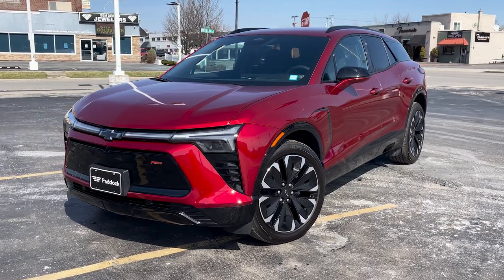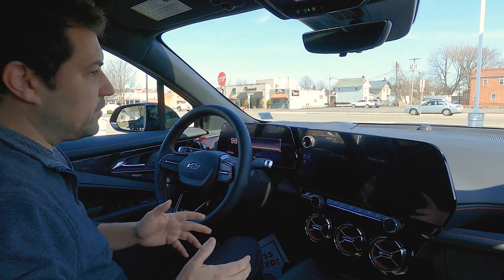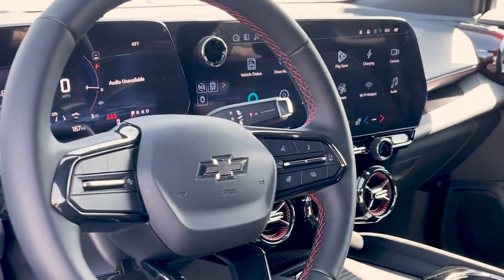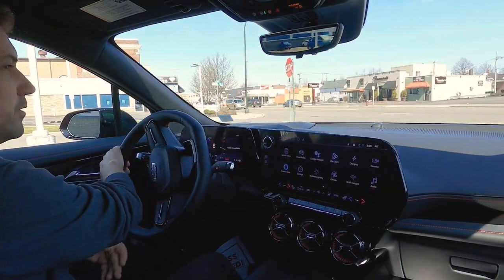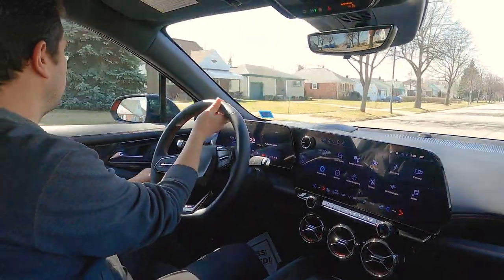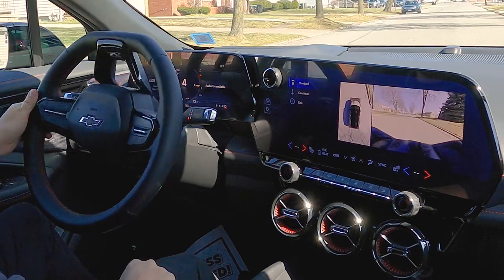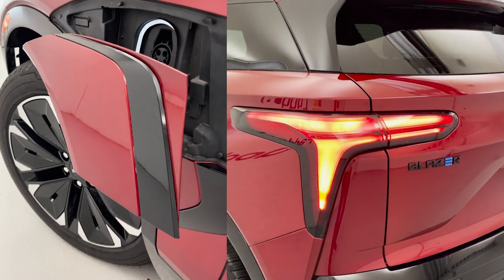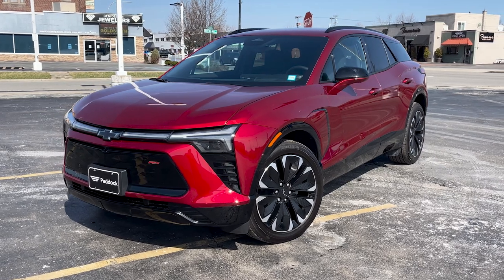All-New Blazer EV Test Drive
Paddock Chevrolet is excited to announce the arrival of the 2024 Chevrolet Blazer EV.  This impressive vehicle will be here for a limited time before it is sold.  We have more arriving, so call or fill out the form using the link below to get started in reserving your new Blazer EV.

We provide hassle free financing. Paddock Chevrolet - with you for the extra mile.